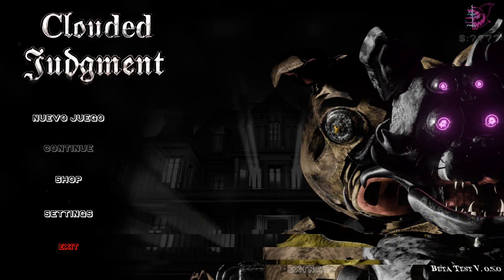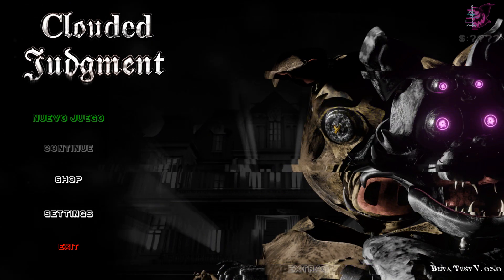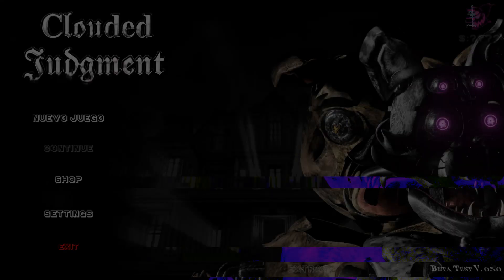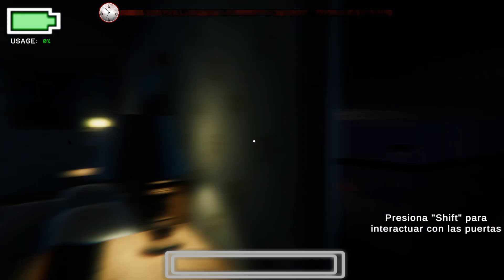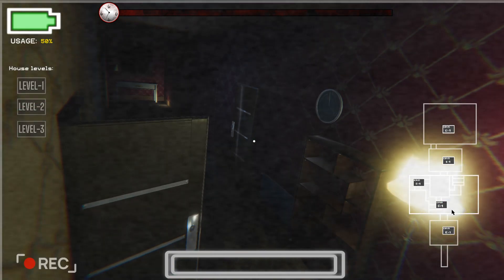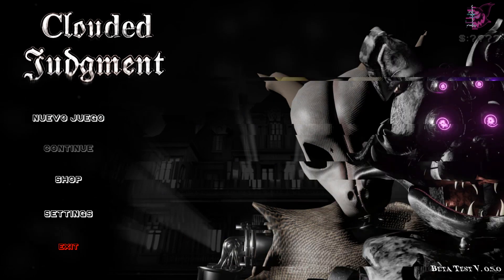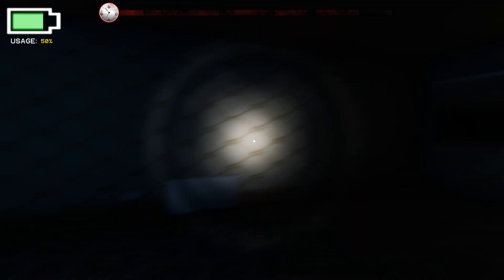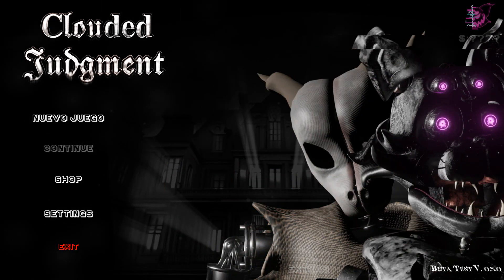ha pasado de nuevo [Warning: Implied Gore] | Clouded Judgement